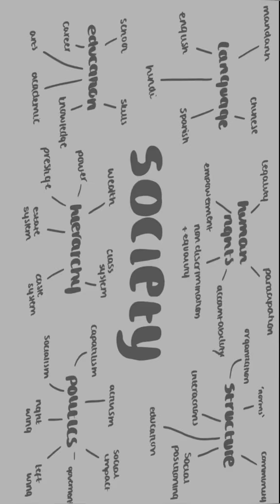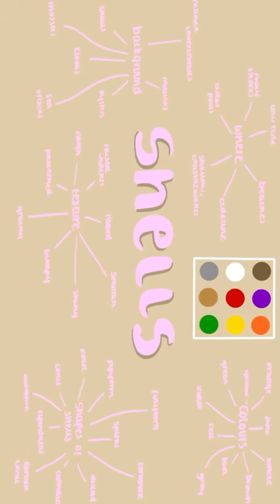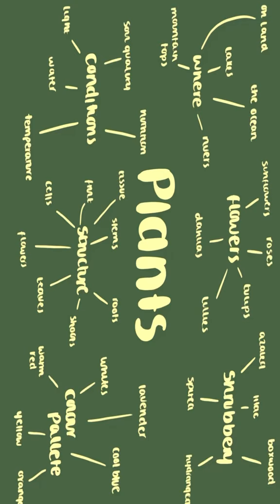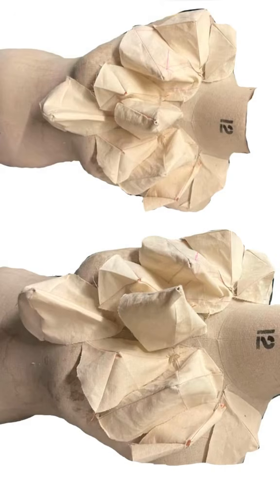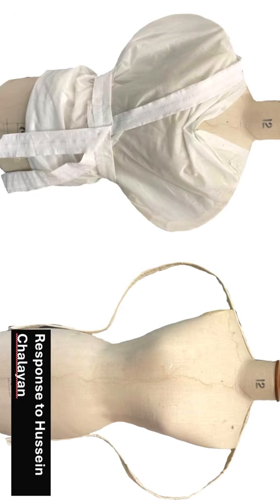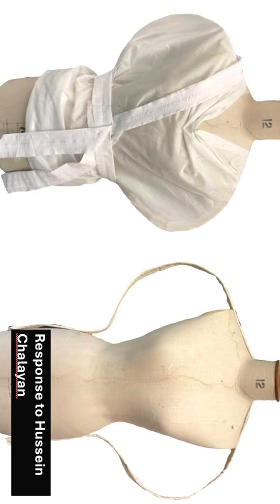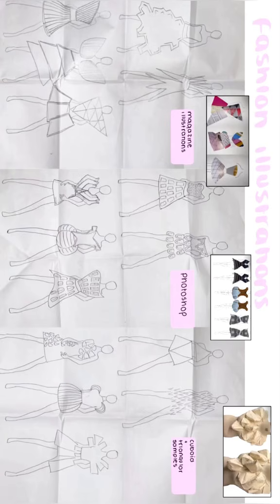12 May 2026